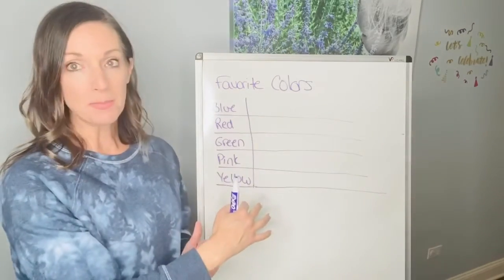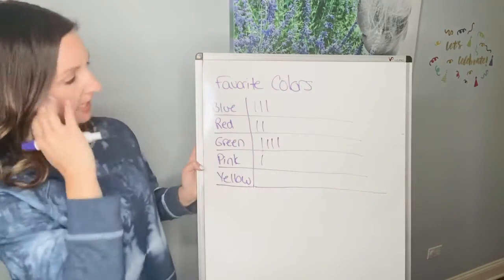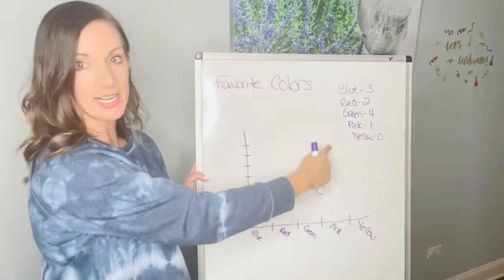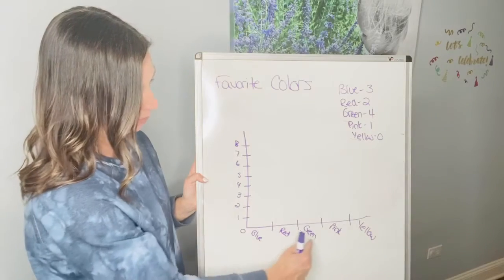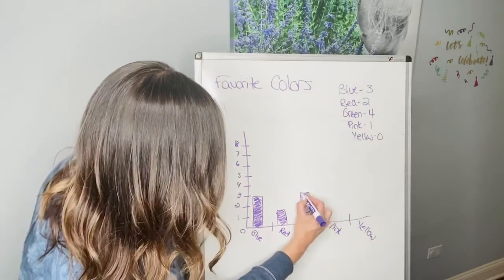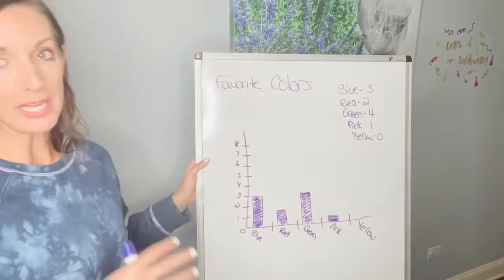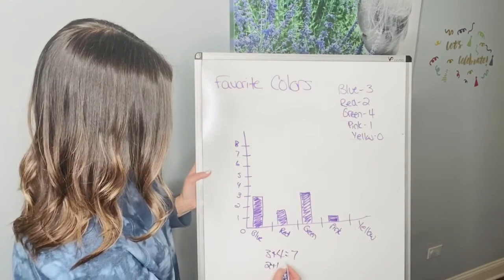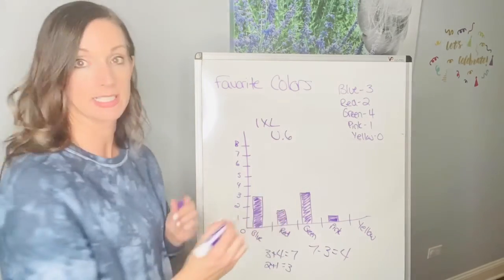Collecting Data Create a Bar Graph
How to collect data and create a bar graph